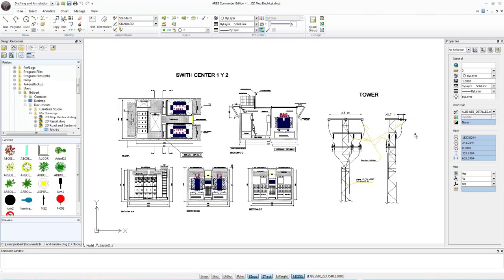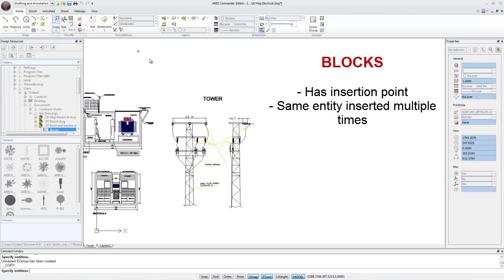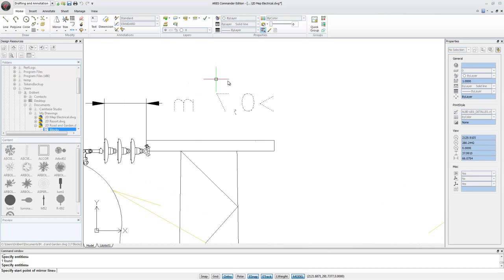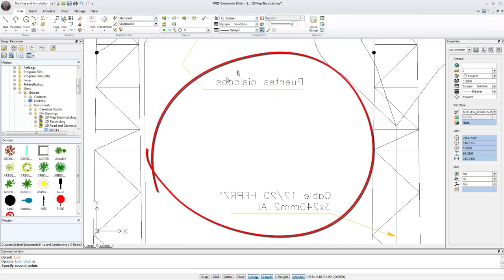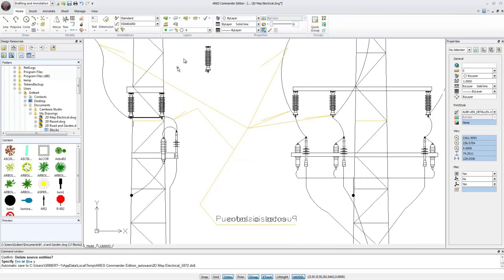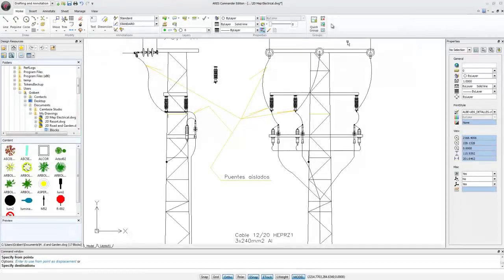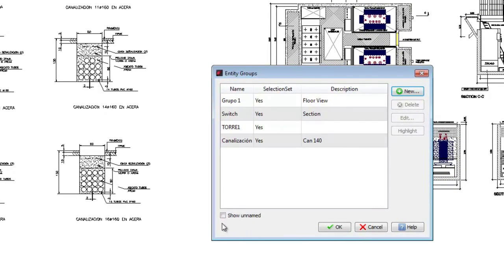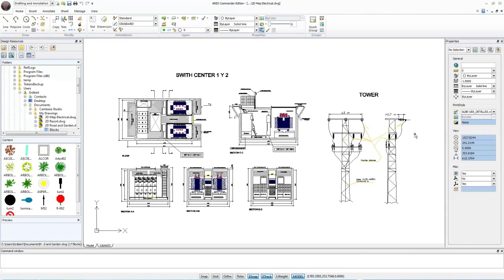Quick groups and Groups | ARES Commander Edition 2014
- Available for Windows, Mac & Linux, ARES Commander Edition 2014 introduces support for quick grouping and ungrouping. You can now group elements in two clicks.

for and news & offers.

The 2014 version of ARES Commander Edition, celebrates Graebert's 30 years of innovation and expertise of CAD. More than just a high-productivity and cost-effective alternative to AutoCAD, Graebert's CAD technologies are used by nearly 5 million of professionals in more than 100 countries and ARES Commander Edition is the third generation of our CAD software formerly known as FelixCAD and PowerCAD.

0:00  Creating groups in ARES Commander 2014
0:28  How to ungroup the entities?
0:48  “QuickGroup” icon
1:00  Difference between Groups & Blocks
2:09  “PICK STYLE” command
2:27  “MIRROR” command
5:45  “Entity Group Edit” command
6:24  “EntityGroup” command in previous versions of ARES
6:44  Entering name to the group
6:54  Quick group given a name by ARES by default
7:03  Unnamed groups
7:16  EDIT & HIGHLIGHT
7:30  “EDITENTITYGROUP” command